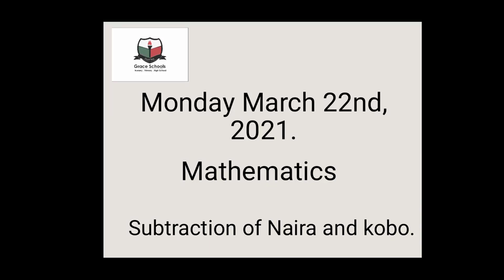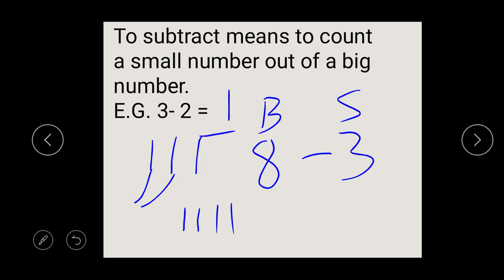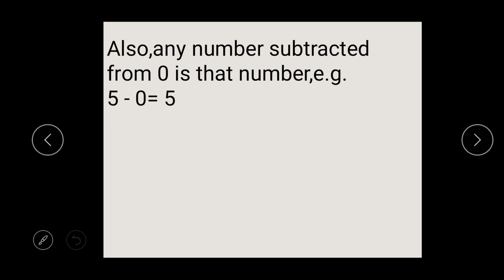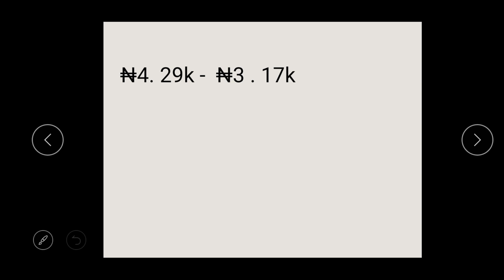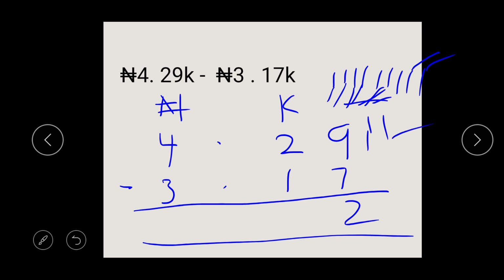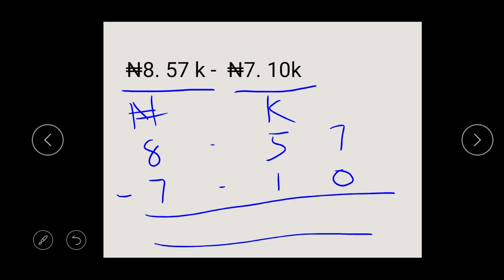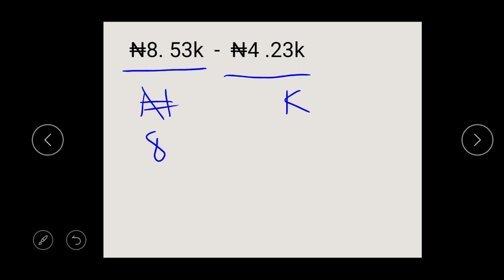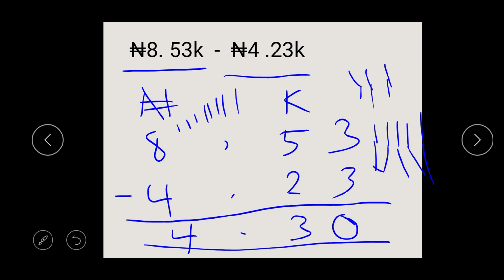Subtraction of Naira and Kobo